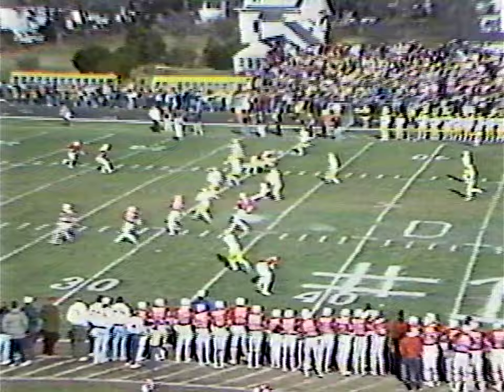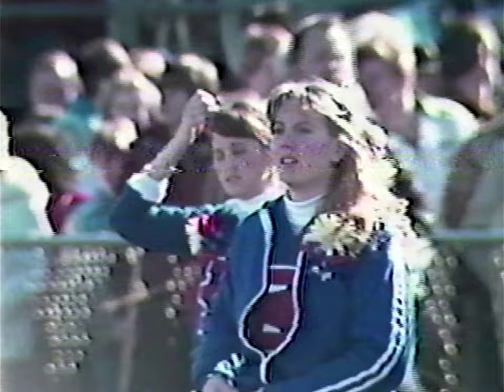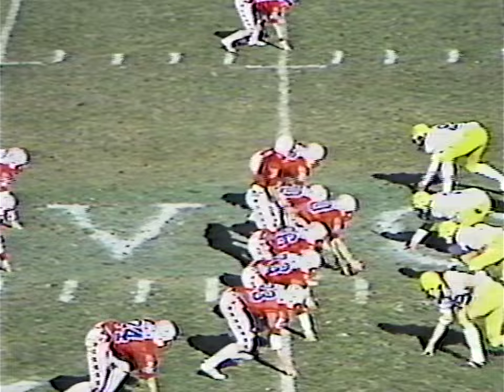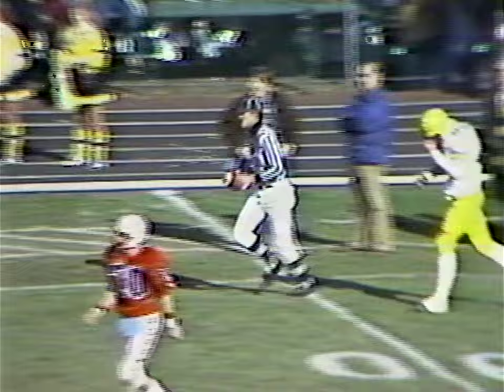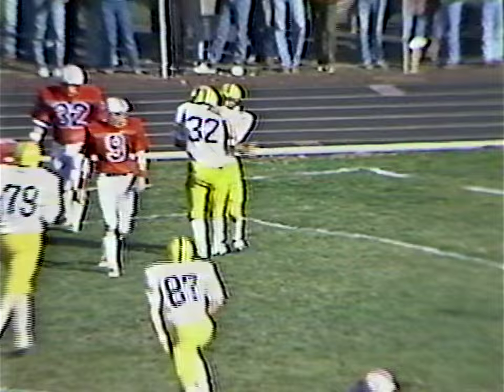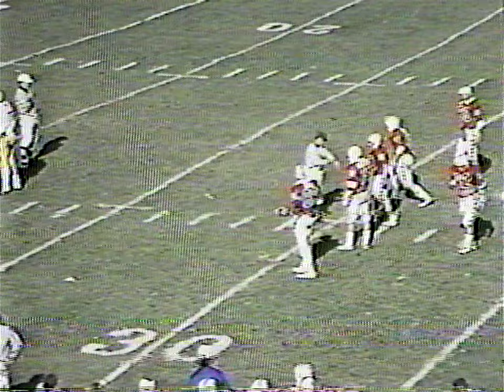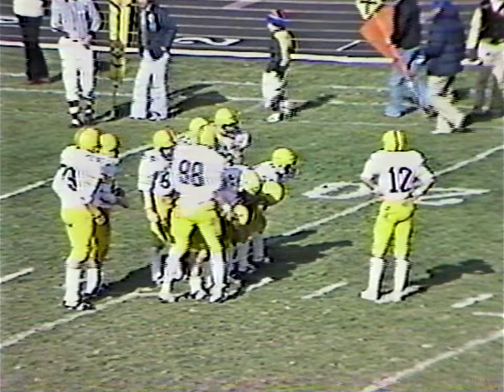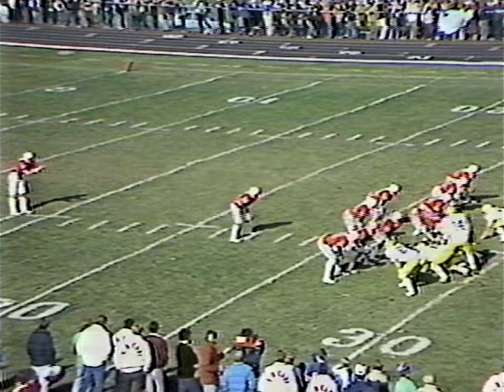1981 Central Bucks West vs. Central Bucks East High School Football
Please help keep these and other CBW Football games videos going!

Central Bucks West vs Central Bucks East, 1981 Full TV Game.
CBW 27  - CBE 8

Game televised by Home-Vue Cable TV, Doylestown, PA